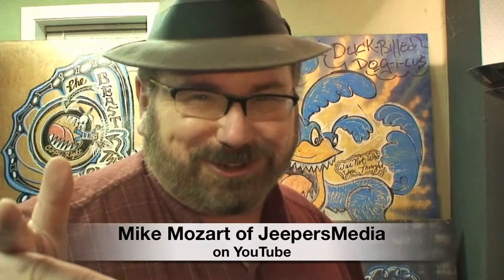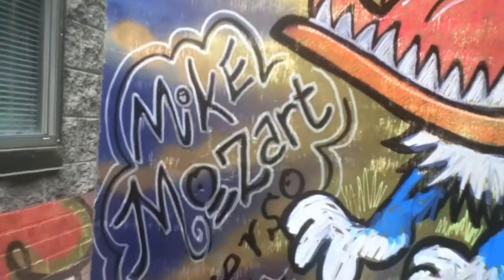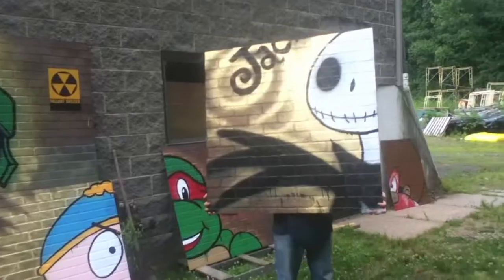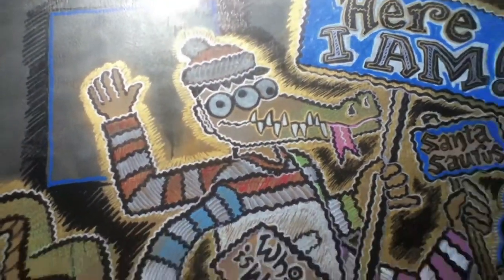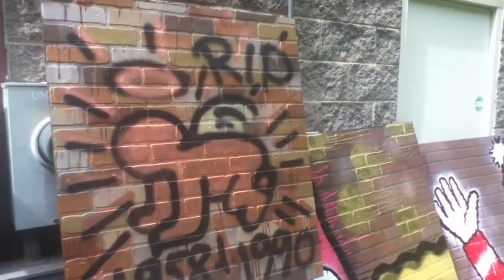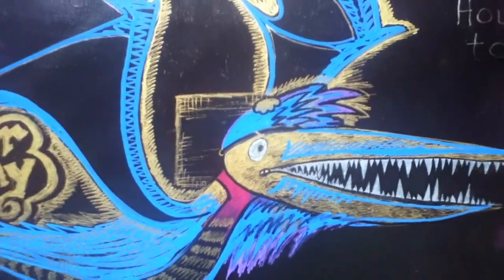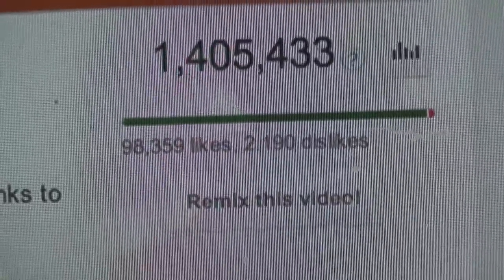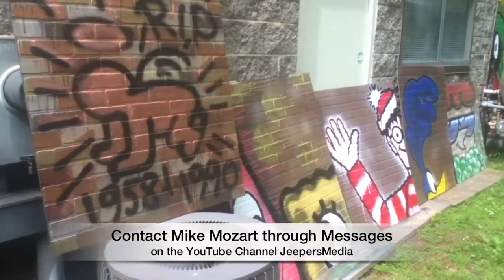RE: Graffitti Street Art Mike Mozart JeepersMedia, STEAL THIS VIDEO "Mike Mozart Reverso"